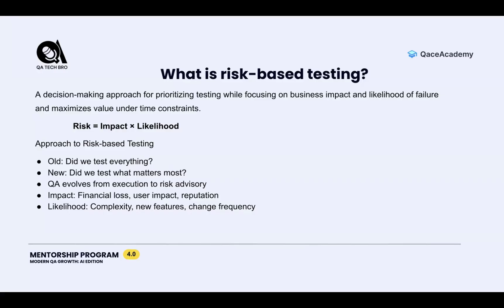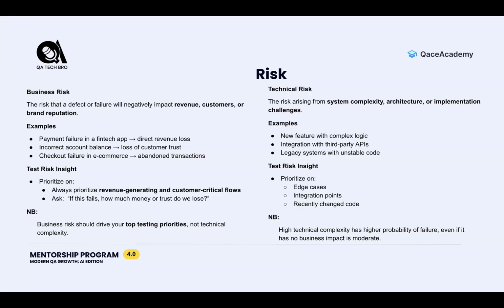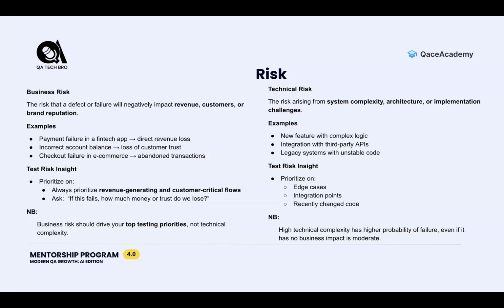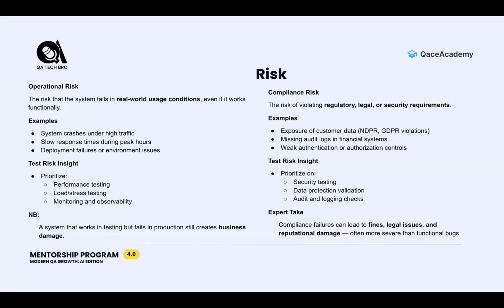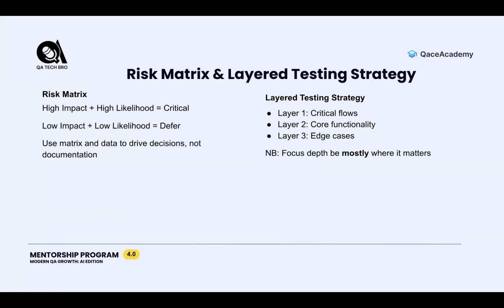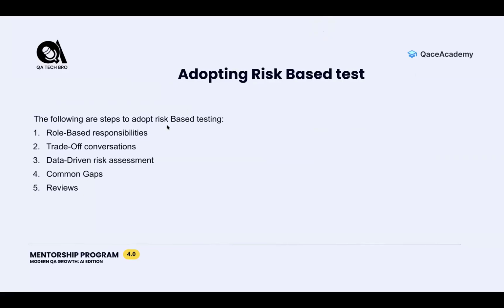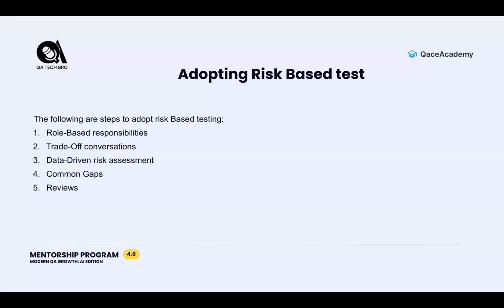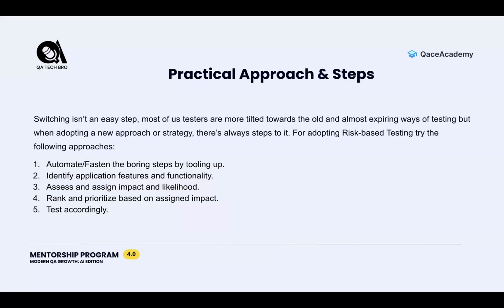Risk-Based Testing for QA Engineers | Prioritize Smarter, Ship Faster (ft. Mubarak A.)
Risk-Based Testing: Testing What Matters Most When Time Is Limited 🎯

In this session of the QATechBro Mentorship Program 4.0 (Modern QA Growth: AI Edition), QA Lead Mubarak A. breaks down how software testers can apply Risk-Based Testing (RBT) to deliver high-impact QA work — even under tight deadlines, limited resources, and shrinking release cycles.

Whether you're a manual tester, automation engineer, or QA lead, you'll learn how to
shift from "testing everything" to testing what truly matters — the way senior QA
engineers do.

🔑 WHAT YOU'LL LEARN
✅ What Risk-Based Testing really means (beyond the textbook definition)
✅ How to identify high-risk areas in any application
✅ How to score and prioritize test cases using likelihood × impact
✅ Practical RBT techniques you can apply on your very next sprint
✅ How to communicate risk to developers, PMs, and stakeholders
✅ Common mistakes testers make when prioritizing under pressure
✅ How AI tools are reshaping risk analysis in modern QA

🎙️ ABOUT THE HOST
Oluwatobi Fagbohungbe (QATechBro) is a QA engineer, mentor, and the founder of the QATechBro Mentorship Program — helping software testers grow into modern, AI-powered QA professionals through QaceAcademy.

👥 CONNECT WITH MUBARAK A.

If this video helped you, please:
💬 Drop your biggest takeaway in the comments
🔁 Share with a fellow tester